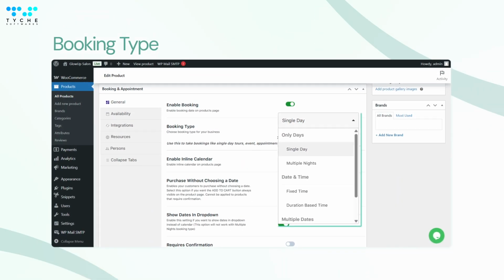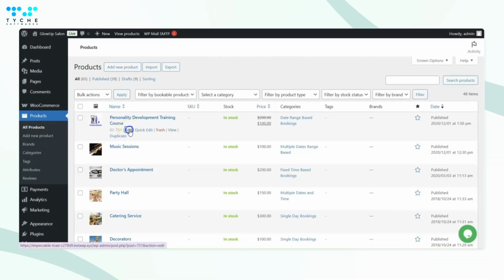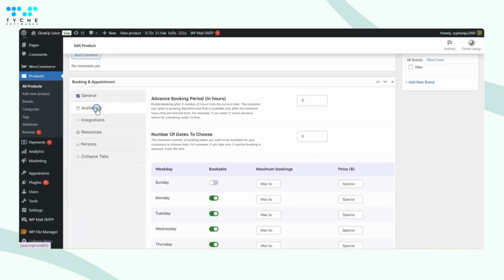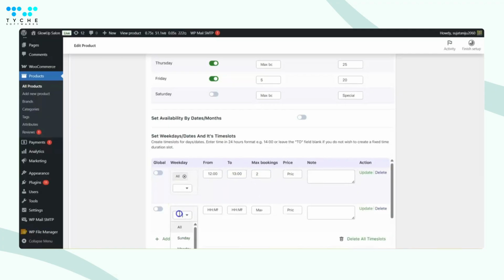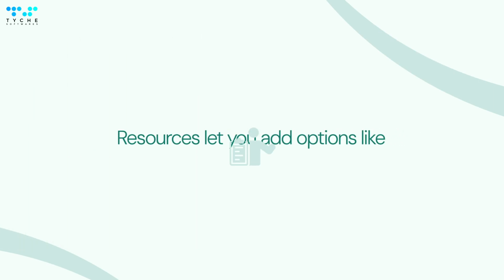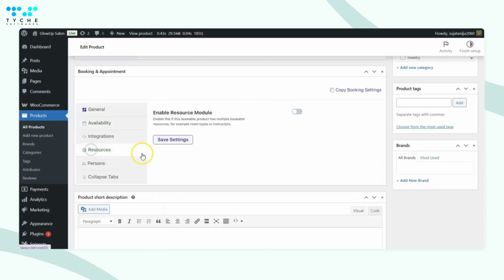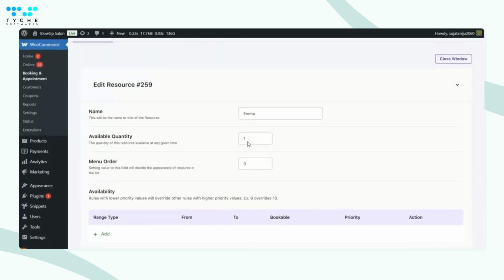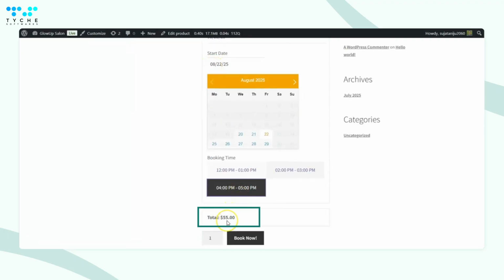Booking and Appointment Plugin for WooCommerce: Complete Setup in Minutes!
🎉 Hey there! Just purchased the Booking and Appointment plugin for WooCommerce to manage your appointments or services online? You’re in the right place!

Here’s what you’ll learn step-by-step in this video:
✅ Complete Booking Setup – Finish the setup wizard and configure booking types, availability, calendar theme, date & time formats, rescheduling/cancellation rules, and activate your plugin license.
 ✅ Product-Specific Bookings – Add bookings directly to WooCommerce products. Enable fixed-time bookings, set advanced booking rules, define maximum bookings, and apply special pricing like weekday discounts.
 ✅ Time Slots Scheduling – Create multiple time slots, limit bookings per slot, and see exactly how your customers will experience the booking-time based availability on the storefront.
 ✅ Resources for Personalized Service – Let customers choose staff, rooms, or equipment. Example: a salon can allow clients to pick a stylist, with added costs applied automatically.
 ✅ Advanced Features to Explore – Weekday pricing, manual approvals, reopening slots, person-based pricing, Zoom integration, and currency switchers to fit your exact business needs.
By the end of this video, your WooCommerce store will be fully set up to accept bookings, making it easy for customers to schedule appointments and for you to manage your bookings efficiently.
💡 Pro Tip: Want to give your customers even more flexibility?

💬 Got questions while setting up? Drop them in the comments — we’re here to help!